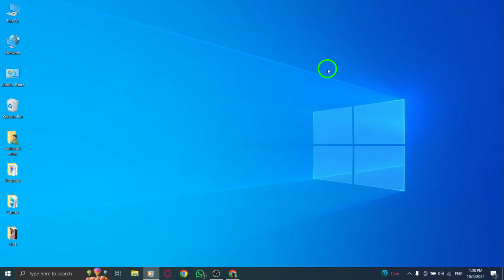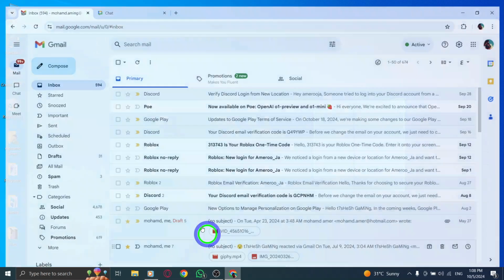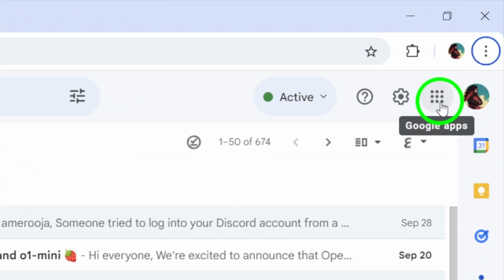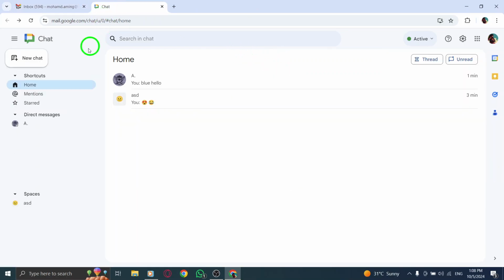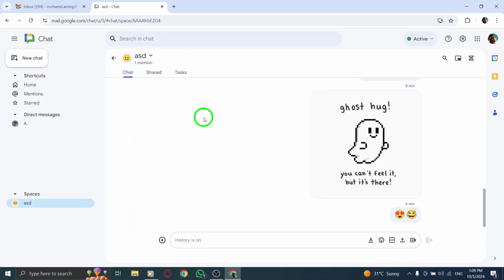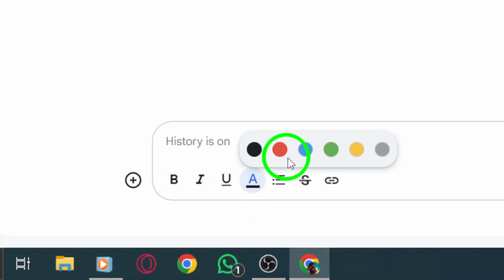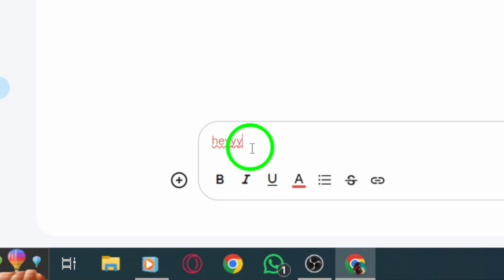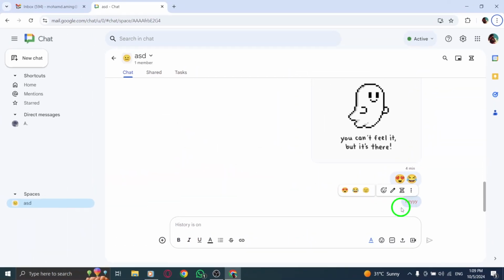How to Send Colored Message On Gmail Space On PC (New Update)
Learn how to send a colored message on Gmail Space using your PC with this quick and easy guide. Add a splash of color to your messages and make your conversations more engaging.
Steps:

Choose Chats.
From the left side menu, click on Spaces.
Enter to the space.
Click on the formatting options icon at the text bar.
Change the text color, then write your message.
Press enter to send.

Elevate your chat experience and express yourself in vibrant new ways.
Chapters:
00:00 Intro
00:12 Soultion
01:05 Outro